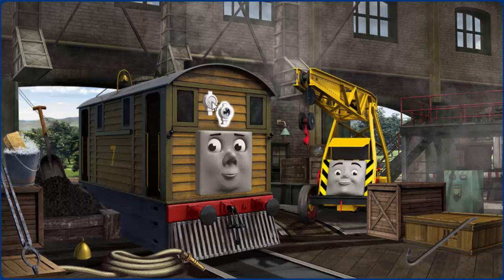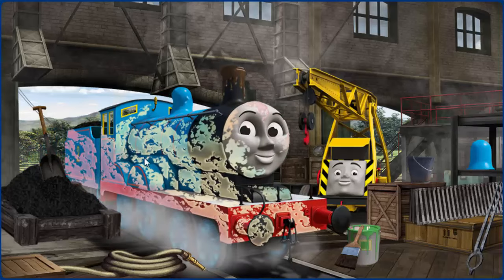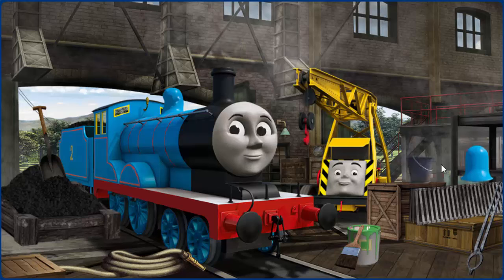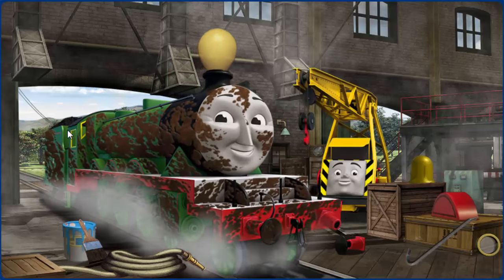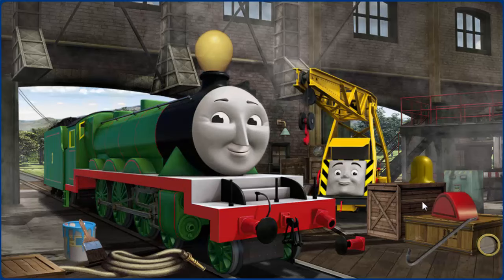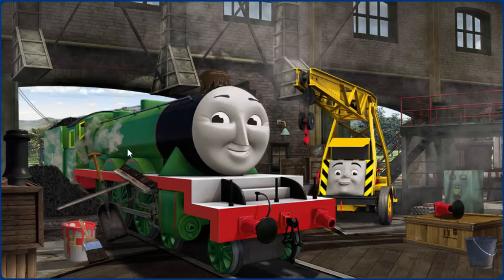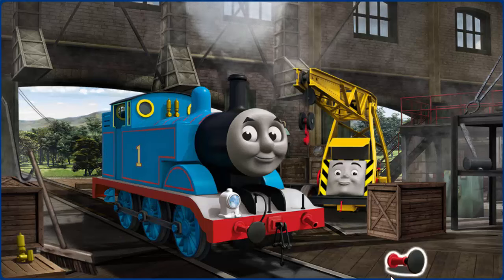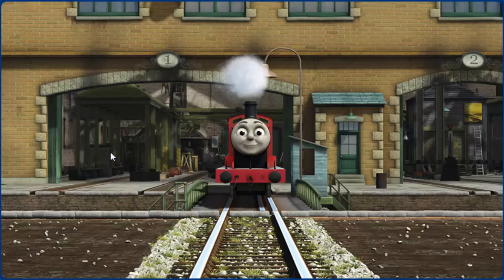Thomas and Friends Best Family Gameplay for Kids -Thomas the Tank Engine Repair Games for Children